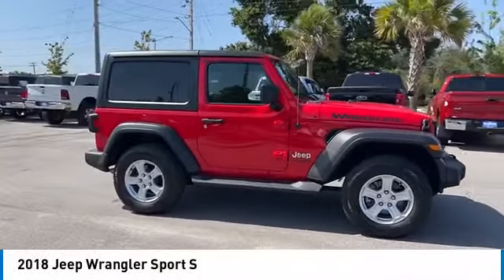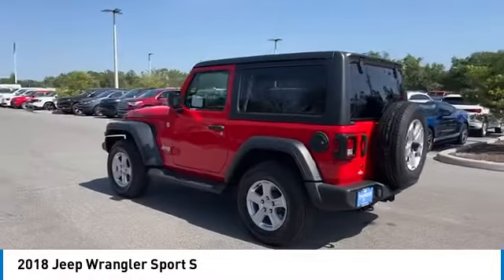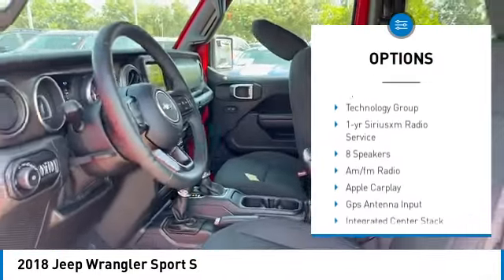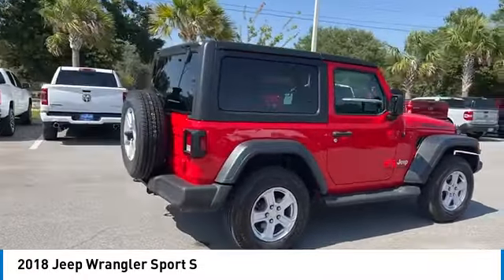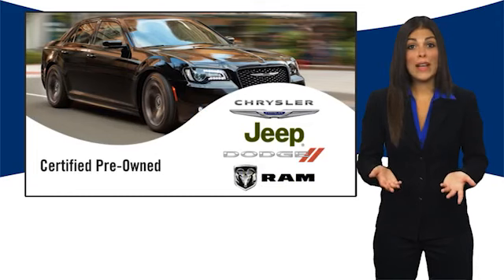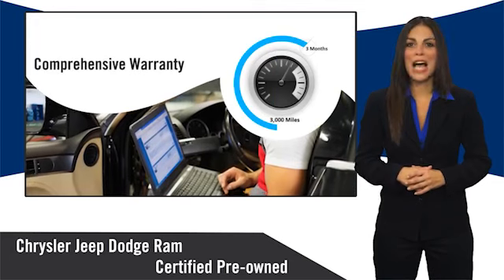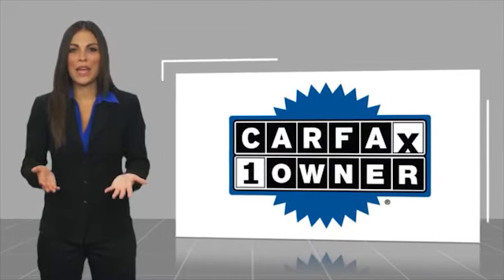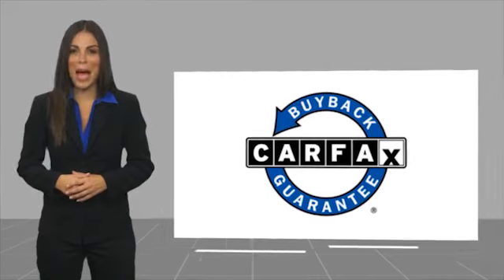2018 Jeep Wrangler Bartow FL 38995A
2018 Jeep Wrangler Sport S

1425 W. Main St.

Clean CARFAX. CARFAX One-Owner.FCA US LLC Certified Pre-Owned Details:  * Limited Warranty: 3 Month/3,000 Mile (whichever comes first) after new car warranty expires or from certified purchase date  * Includes First Day Rental, Car Rental Allowance, and Trip Interruption Benefits. SiriusXM 3 month trial subscription  * Powertrain Limited Warranty: 84 Month/100,000 Mile (whichever comes first) from original in-service date  * 125 Point Inspection  * Roadside Assistance  * Vehicle History  * Transferable Warranty  * Warranty Deductible: $100Firecracker Red Clearcoat 2018 Jeep Wrangler Sport S3.6L V6 24V VVT 8-Speed Automatic 4WD Wrangler Sport S, 2D Sport Utility, 3.6L V6 24V VVT, 8-Speed Automatic, 4WD, Firecracker Red Clearcoat, Black Cloth, 7.0 Touchscreen Display, Air Conditioning, Air Conditioning w/Auto Temperature Control, Air Filtering, Apple CarPlay, Automatic Headlamps, Cluster 7.0 TFT Color Display, Deep Tint Sunscreen Windows, Front 1-Touch Down Power Windows, Google Android Auto, GPS Antenna Input, Integrated Center Stack Radio, Leather Wrapped Steering Wheel, Power Heated Mirrors, Quick Order Package 24S Sport S, Radio: Uconnect 4 w/7 Display, Remote Keyless Entry, Security Alarm, SiriusXM Satellite Radio, Speed Sensitive Power Locks, Sun Visors w/Illuminated Vanity Mirrors, Technology Group, USB Host Flip, Wheels: 17 x 7.5 Tech Silver Aluminum. Recent Arrival!Awards:  * 2018 KBB.com Best Resale Value Awards   * 2018 KBB.com 10 Most Awarded Cars   * 2018 KBB.com 10 Most Fun SUVs   * 2018 KBB.com 10 Coolest Cars Under $25,000   * 2018 KBB.com 10 Favorite New-for-2018 Cars   * 2018 KBB.com 10 Most Awarded Brands The THUNDER has come to Bartow, Florida! Come feel the difference of a family owned hometown dealer. Come and get...THUNDER STRUCK! Fresh Oil Change, Completely Detailed Inside and Out, This vehicle has been put through our 125 point inspection by our ASE Certified Master Technicians. At Thunder Chrysler, we carry the cleanest, lowest mileage vehic